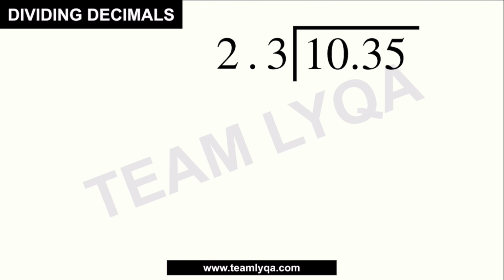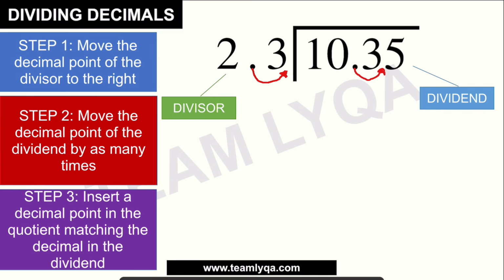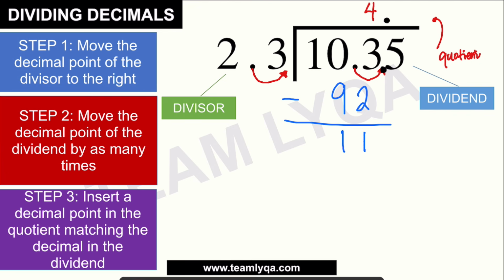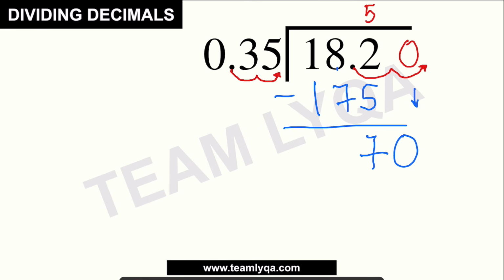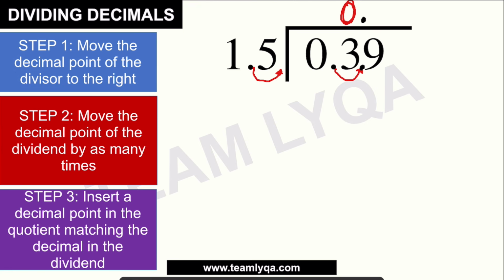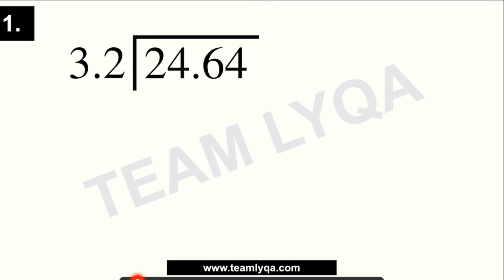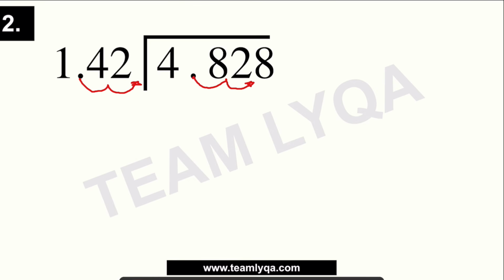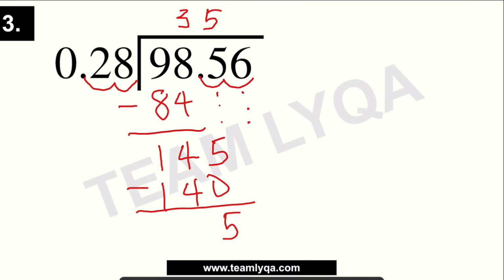Dividing Decimals | Math Mondays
How can we divide decimals?

Happy learning!